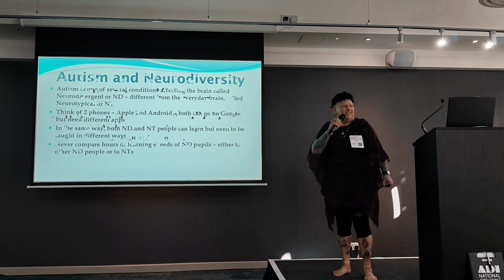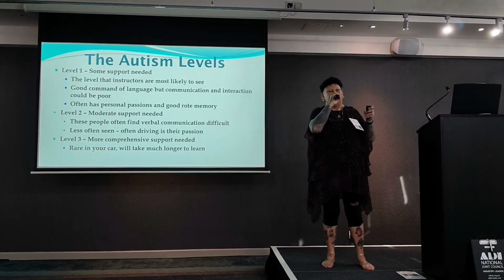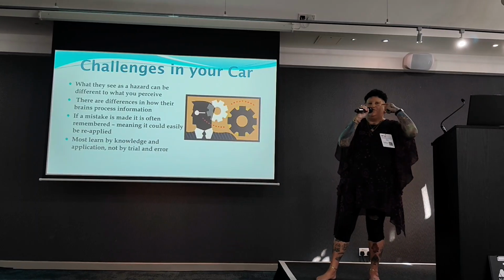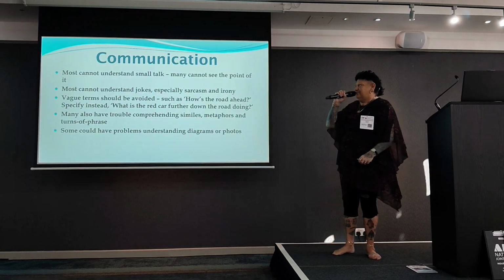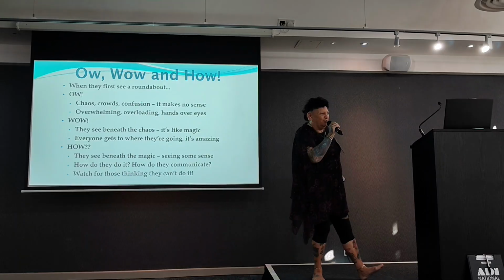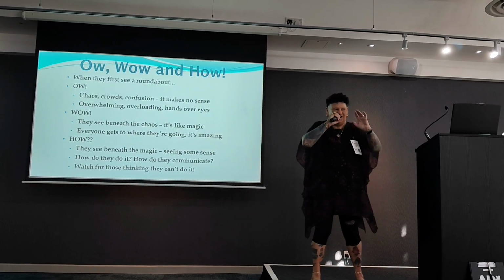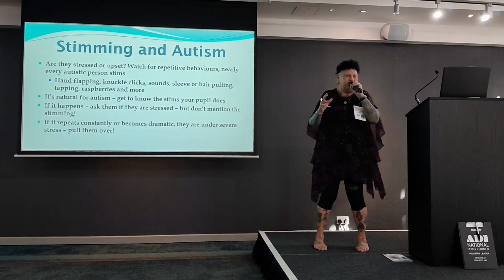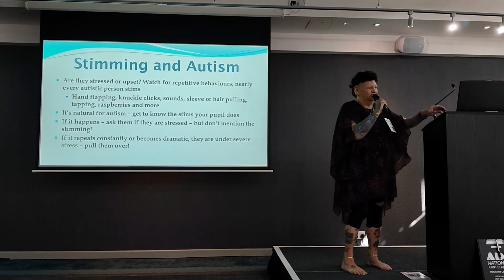29 September 2025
Julia Malkin at the Expo Sept 25